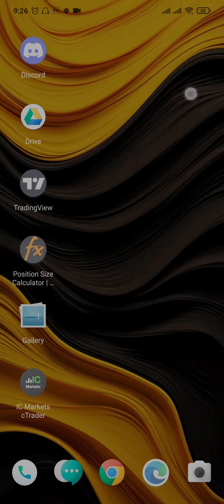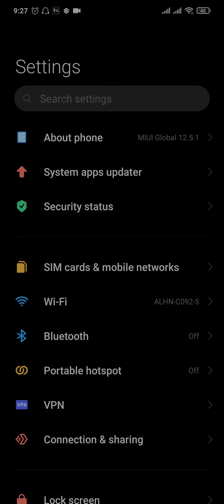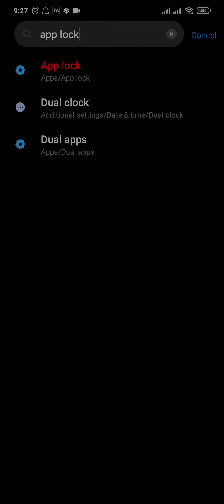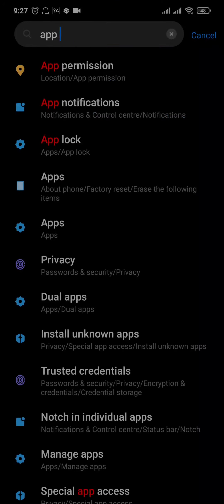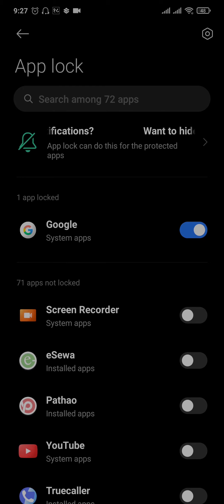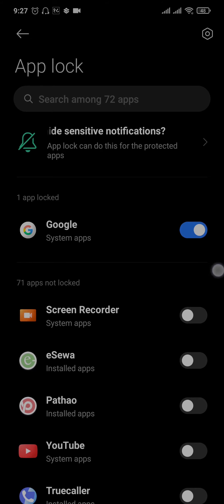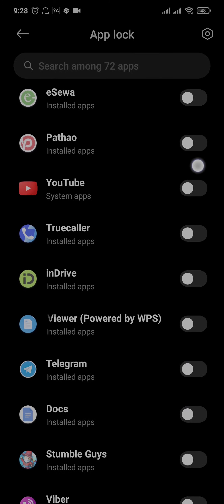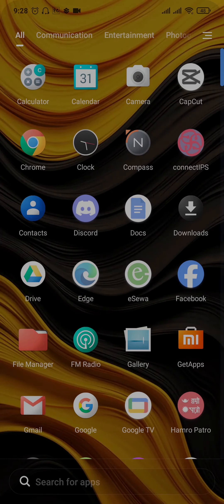How To Disable Screen Lock Pin On Android | Remove Screen Lock On Android (Full Tutorial)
How to disable your android phone lock screen? Do you constantly find yourself entering your PIN just to check your notifications? We've all been there. But what if there was a way to ditch the screen lock PIN and access your phone instantly? This short and easy guide will show you exactly how to disable the screen lock PIN on your Android device and unlock the freedom of quick phone access!